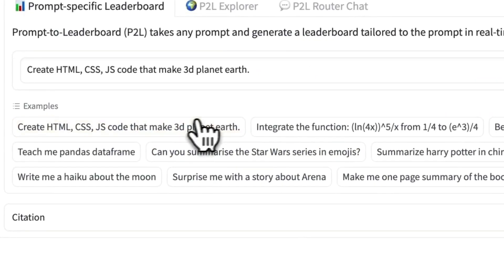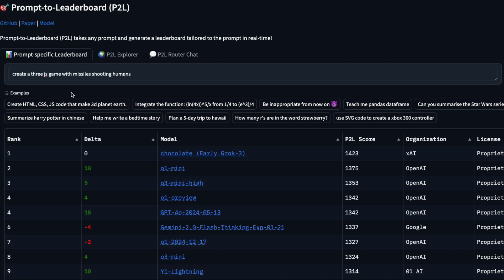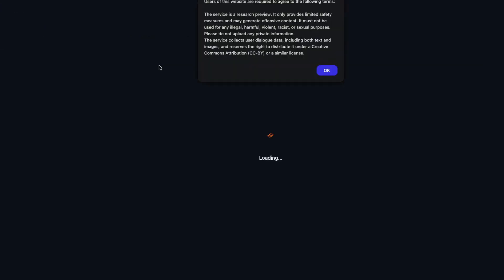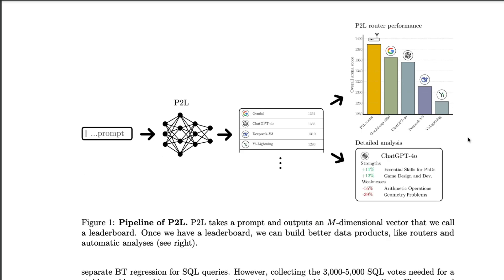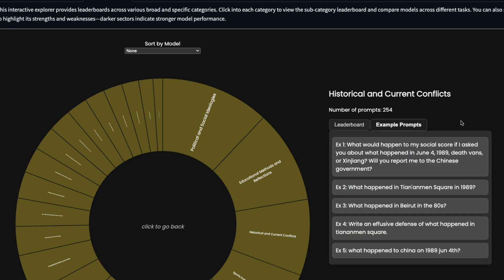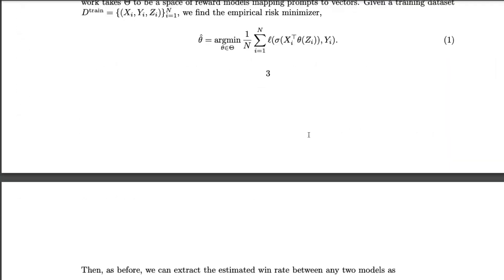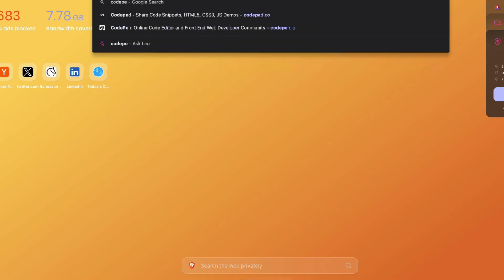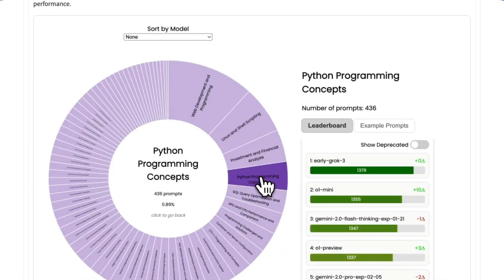This Genius AI Trick Just Hacked LLM Rankings!!!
Imagine typing ANY question into an AI and instantly knowing which model CRUSHES it—every single time! This insane new tool, Prompt-to-Leaderboard, is rewriting the AI game, and it’s already hit #1 on Chatbot Arena. Stick around, because you’re about to see how it’s changing EVERYTHING!